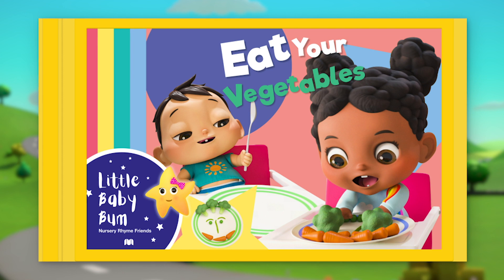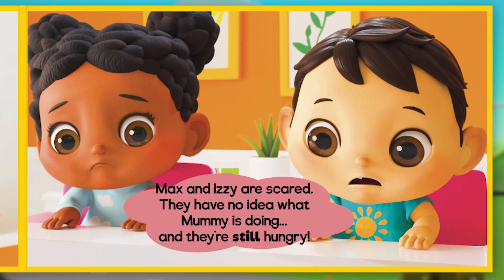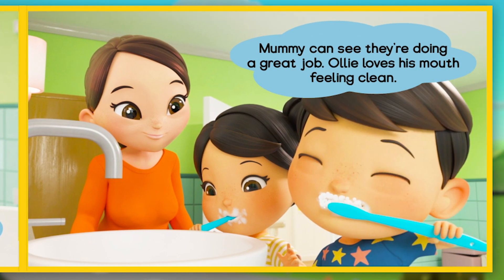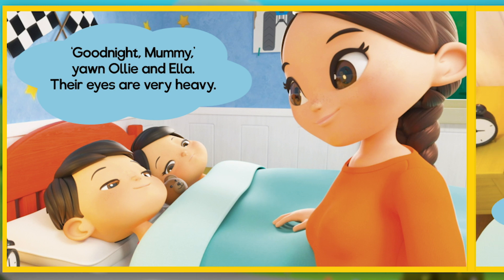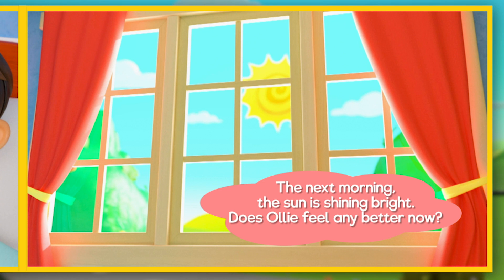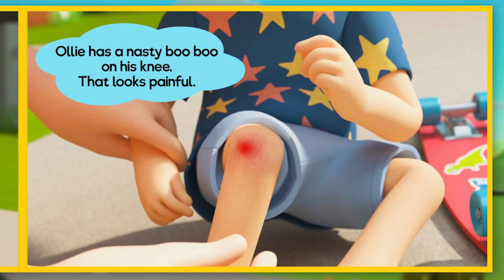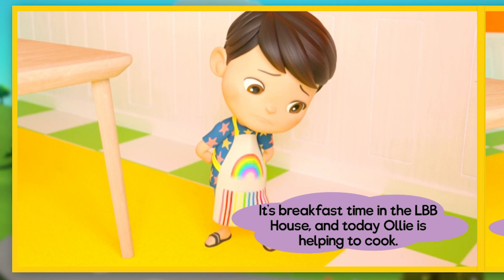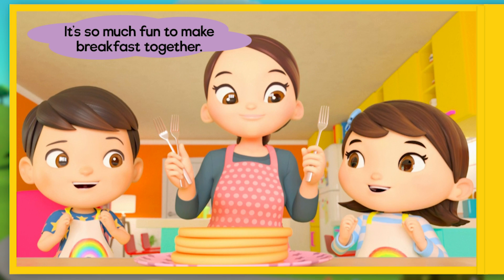Eat Your Vegetables! | Lellobee | Books for Kids | Read Aloud Books For Children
Join Max and his friend as they try vegetables for the first time!

0:00 Eat Your Vegetables!  - Video Book
3:58 Getting Ready For Bed - Video Book
8:37 Are You Feeling Sick? - Video Book
11:48 Baby's Got a Boo Boo - Video Book
16:09 1,2 What Shall We Do? - Video Book

You will love this educational and entertaining kids video book channel perfect for bedtime stories, were we bring you along through our educational and entertaining stories & read aloud with your children. Share stories with your favourite Moonbug Characters from Morphle to Mia. Grow and Learn colours, the alphabet, shape.

bedtime stories
story for kids
kids learning
learning videos